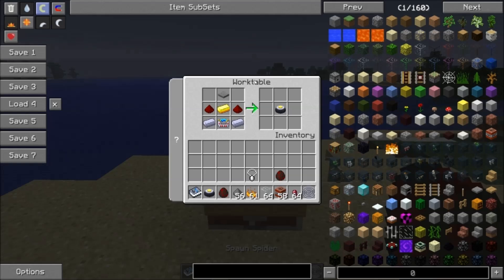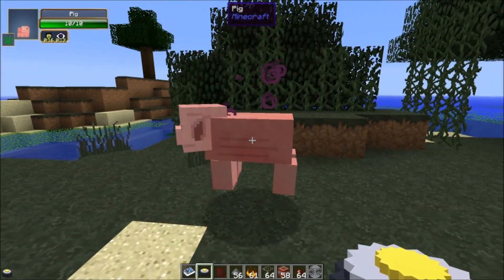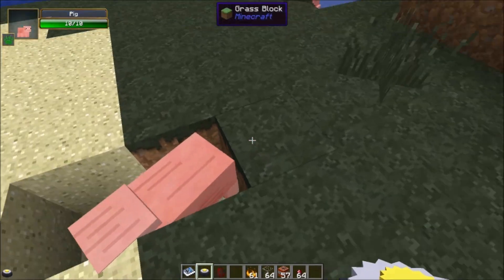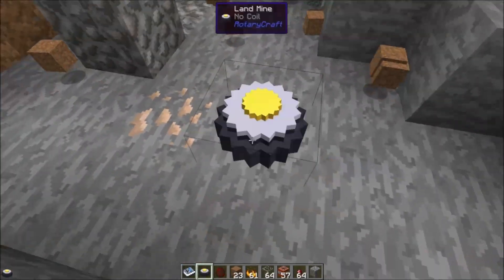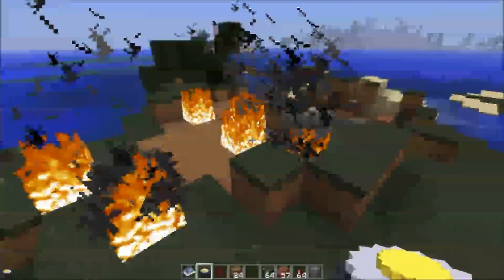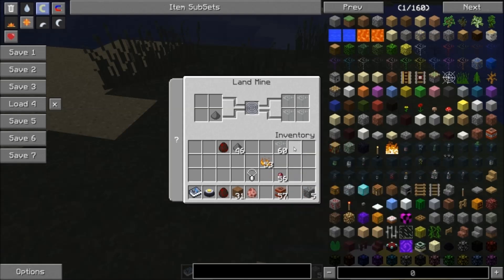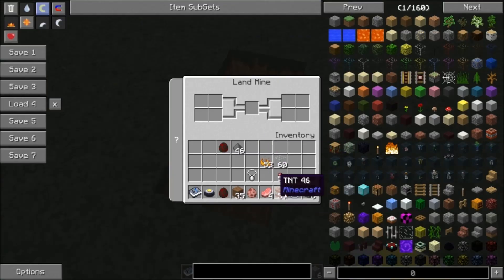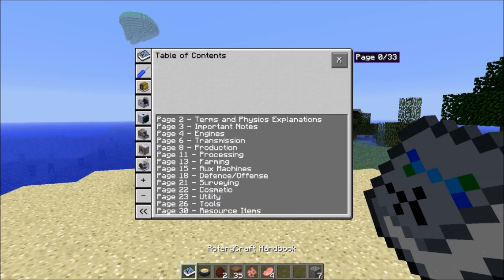RotaryCraft Tutorial #33 - Land Mines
In the 33rd episode of my RotaryCraft tutorial series we take a look at Land Mines. Simple devices which can pack a big punch.

Next episode we'll talk about the Block Cannon.